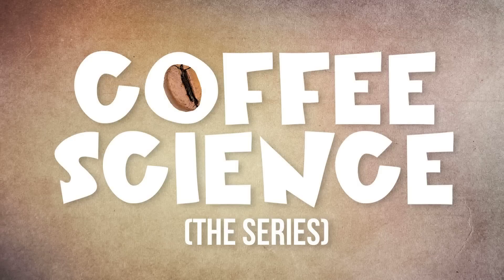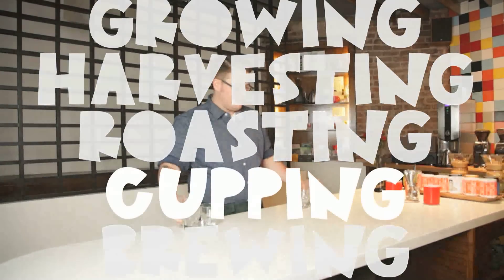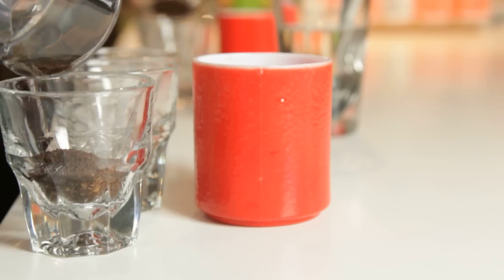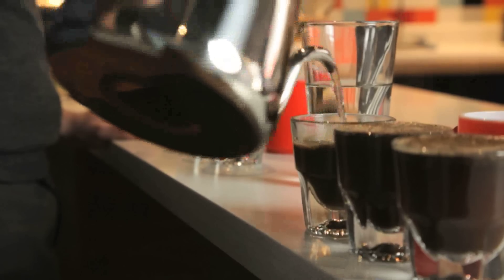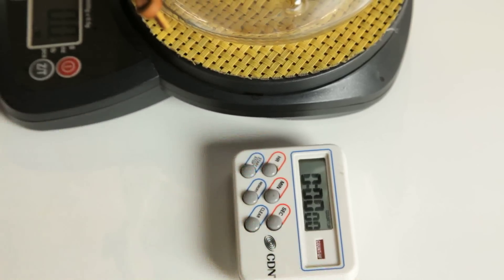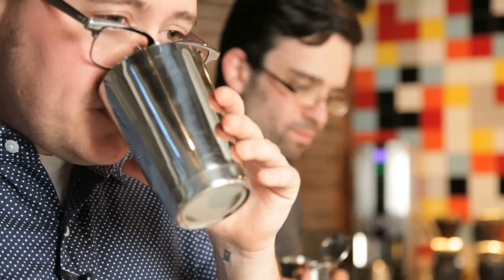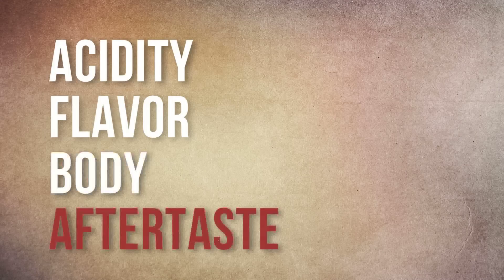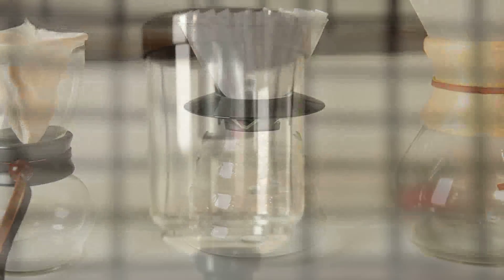Concocting the Perfect Cup of Coffee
Brewing coffee is a never-ending science project, according to barista Sam Penix, owner of Everyman Espresso in New York City. Grind-size, brew method, coffee beans (which are really seeds), water temperature can all affect the flavors that end up in your cup. Harold McGee, author of On Food and Cooking, explains some of the chemistry of coffee.